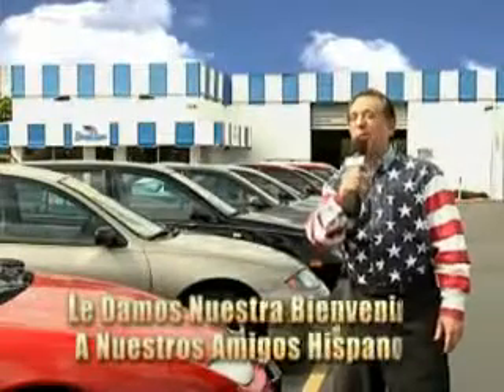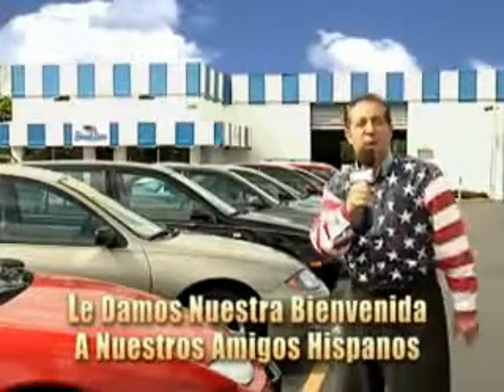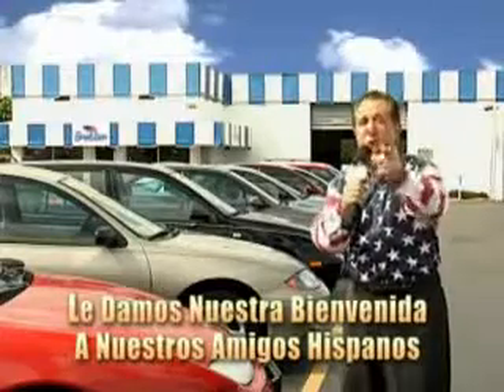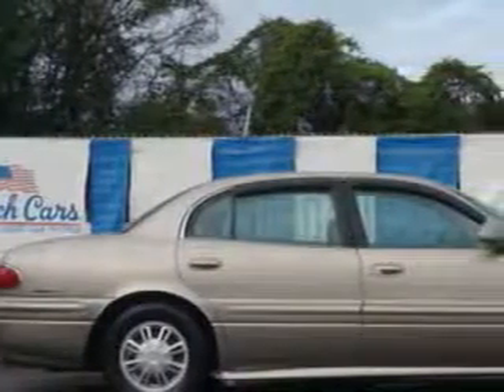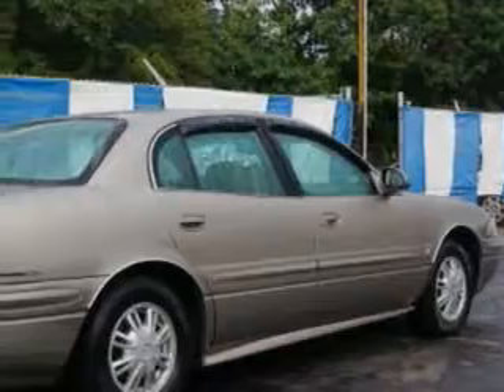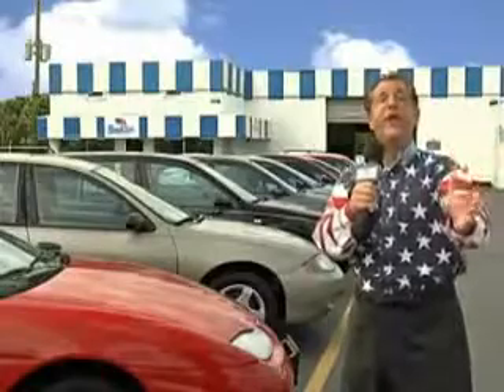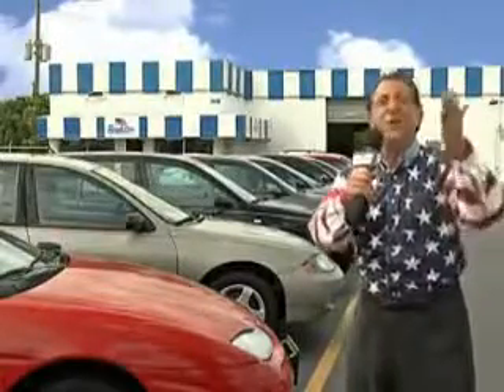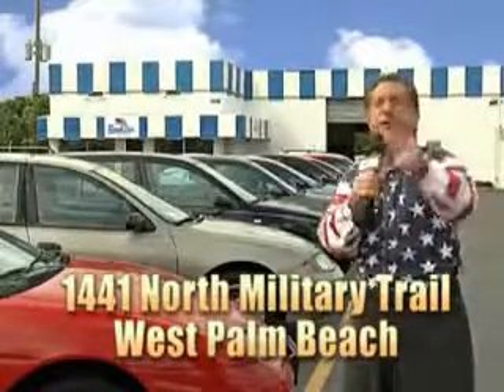2002 Buick LeSabre Beach Cars West Palm Beach, FL 33409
Buick LeSabre Imagine driving this  Light Bronzemist Metallic   Buick Lesabre 4 Dr Sedan, equipped with a 6 Cylinder engine and an automatic transmission.

Beach Cars
1441 North Military Trail